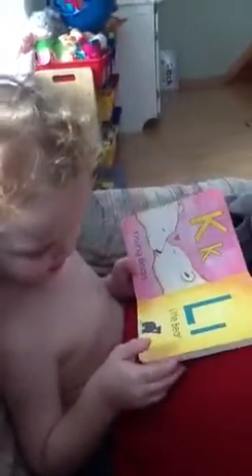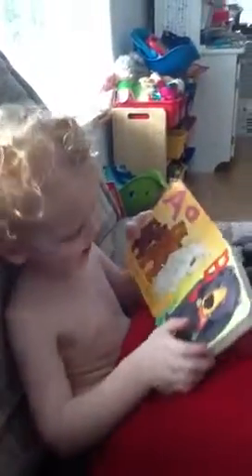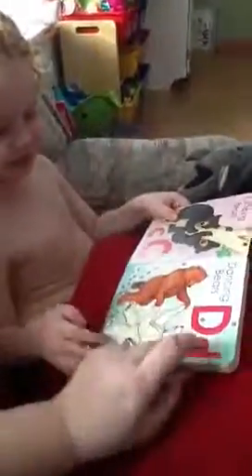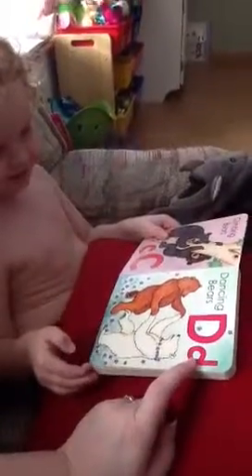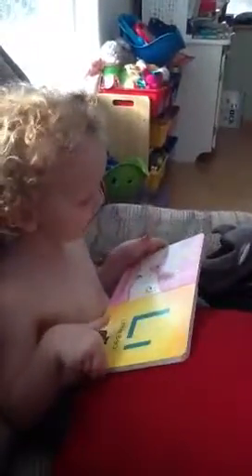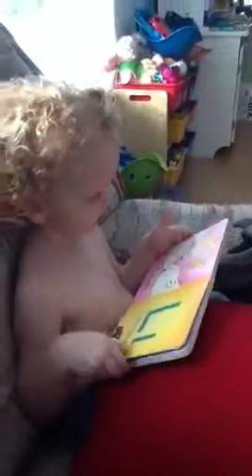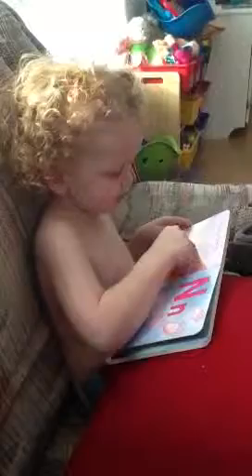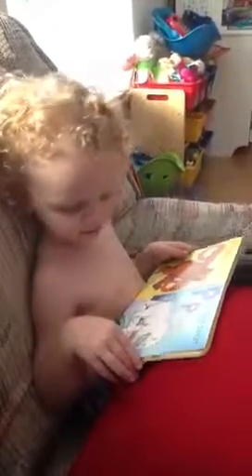Remi's Alaska Bears ABC Book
Remi reads his favorite book and knows his letters. :)